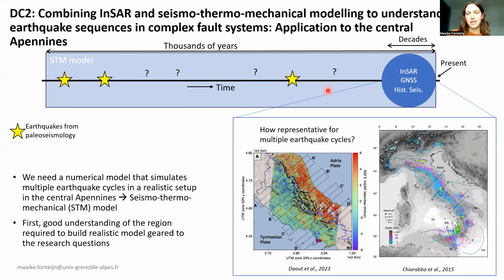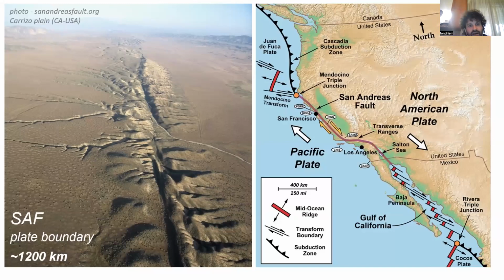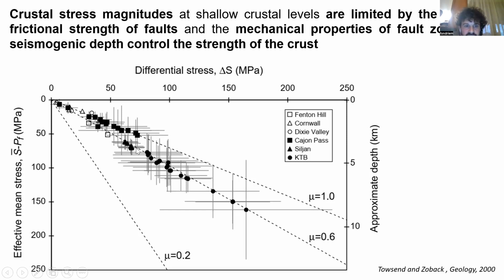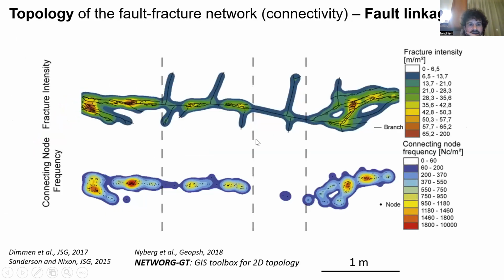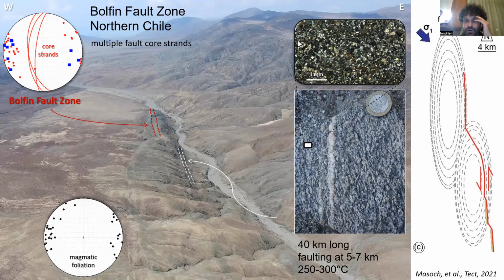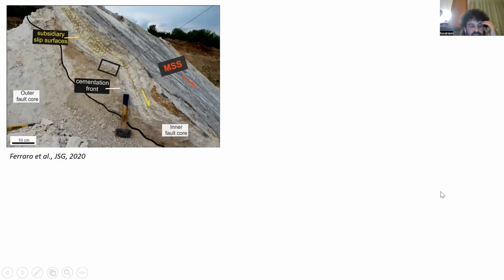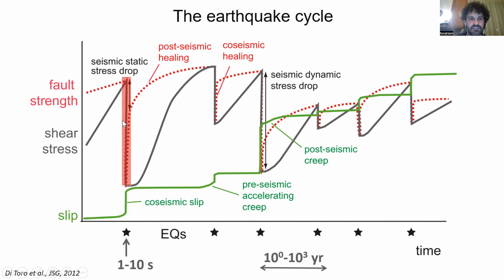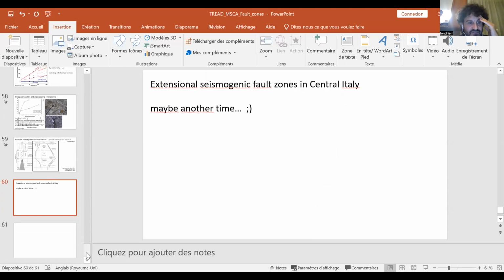Lecture #2 (20/11/2023): Architecture of Fault Zones by Michele Fondriest